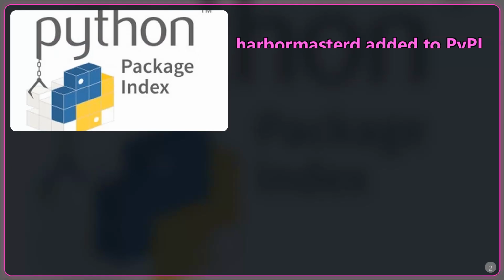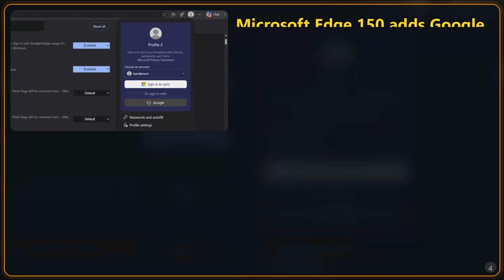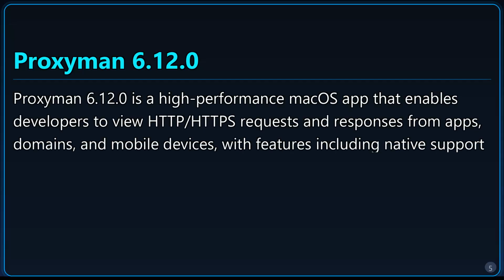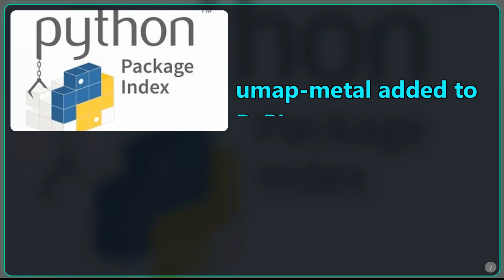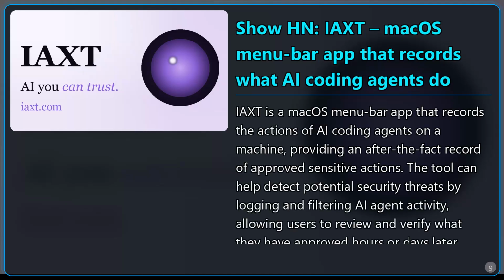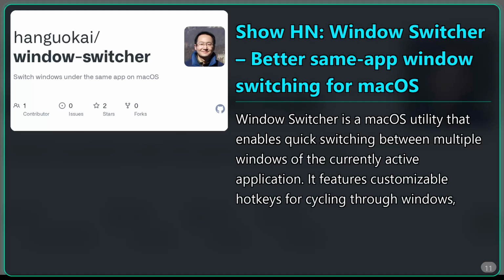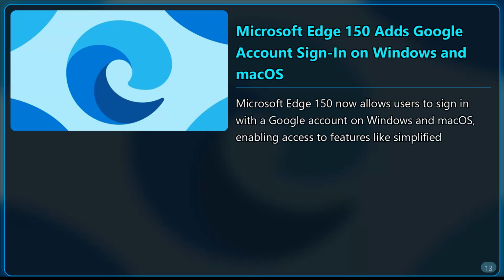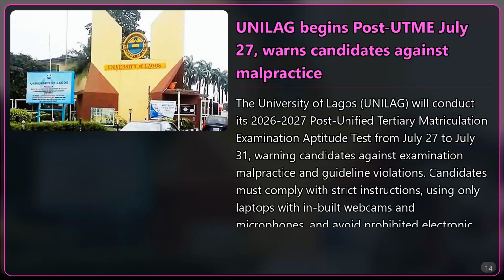Microsoft Edge Updates and More - What You Need to Know!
🔥 Daily Tech News Update! 🔥

📰 [Changelog] What’s New in Microsoft Edge 150 and Later Versions
👉 Microsoft has released new versions of its Edge web browser, including version 150 and later, which feature updates, fixes, improvements, and new features. The company regularly updates the browser for Windows, Linux, and Mac operating systems.

📰 harbormasterd added to PyPI
👉 Harbormasterd, a port management tool, has been added to PyPI, providing intelligent port management, automatic HTTPS certificates, and seamless DNS resolution for local development. It supports cross-platform development on Windows, macOS, and Linux, with features such as zero-config experience, smart port conflict detection, and live monitoring metrics.

📰 Get SSL Native X-Comp for $10 at Plugin Boutique
👉 Plugin Boutique offers Solid State Logic's SSL Native X-Comp stereo compressor for $10, a 89 discount from its regular price of $99.

📰 Microsoft Edge 150 adds Google sign-in and retires sidebar app policies
👉 Microsoft released version 150 of its Edge browser, adding Google sign-in capabilities and retiring sidebar app policies, including the removal of existing pinned apps. The update also marks the end of support for macOS 12 Monterey, with future updates requiring macOS 13 Ventura or newer to maintain browser functionality and security compliance on Apple hardware.

📰 Proxyman 6.12.0
👉 Proxyman 6.12.0 is a high-performance macOS app that enables developers to view HTTP/HTTPS requests and responses from apps, domains, and mobile devices, with features including native support for Apple Chip and multiple filters. The app also offers advanced debugging tools and automatic setup for backend development with NodeJS, Ruby, and Python.

📰 Show HN: Keyway – Control your Mac from the keyboard
👉 Keyway allows users to control their Mac entirely from the keyboard, including clicking on elements in Electron apps and web views that other tools cannot access. The tool uses a combination of the Accessibility API and an on-device vision model to identify targets, and features multiple modes for different interactions, such as scrolling and window resizing.

📰 umap-metal added to PyPI
👉 umap-metal has been added to PyPI.

📰 5 Cool Things You Probably Didn't Know Your MacBook Could Do
👉 Apple's MacBook features a range of lesser-known capabilities, including Sidecar, iPhone Mirroring, and Stage Manager, which enhance its compatibility with other Apple devices. One notable feature allows seamless copying and pasting between an iPhone and Mac, streamlining workflow and productivity.

📰 Show HN: IAXT – macOS menu-bar app that records what AI coding agents do
👉 IAXT is a macOS menu-bar app that records the actions of AI coding agents on a machine, providing an after-the-fact record of approved sensitive actions. The tool can help detect potential security threats by logging and filtering AI agent activity, allowing users to review and verify what they have approved hours or days later.

📰 Fine-tuning Language Models on Apple Silicon with MLX
👉 Apple has released an open-source framework called MLX, allowing users to fine-tune language models on their Apple Silicon devices locally without incurring cloud costs. The framework, combined with the companion package MLX LM, enables text generation and fine-tuning of thousands of open models through a simple set of commands.

📰 Show HN: Window Switcher – Better same-app window switching for macOS
👉 Window Switcher is a macOS utility that enables quick switching between multiple windows of the currently active application. It features customizable hotkeys for cycling through windows, reverse cycling, and an optional menu bar app with one-click update checks.

📰 GlobalProtect VPN Overview: How to Use
👉 GlobalProtect VPN is a business-focused virtual private network (VPN) solution from Palo Alto Networks, designed for endpoint users to remotely access internal resources and data. It features multi-factor authentication for secure login and is commonly used by schools and companies to protect employee browsing habits and identity.

📰 Microsoft Edge 150 Adds Google Account Sign-In on Windows and macOS
👉 Microsoft Edge 150 now allows users to sign in with a Google account on Windows and macOS, enabling access to features like simplified third-party website logins, data synchronization, and simultaneous use of Microsoft and Google account features. This feature is being gradually rolled out to all Edge users, with system administrators able to manage its availability using the NonMicrosoftAccountSignInEnabled policy.

📰 UNILAG begins Post-UTME July 27, warns candidates against malpractice

...[Content Truncated due to YouTube limits]